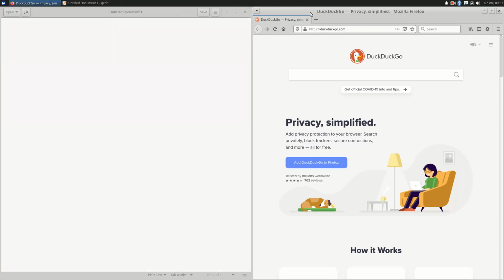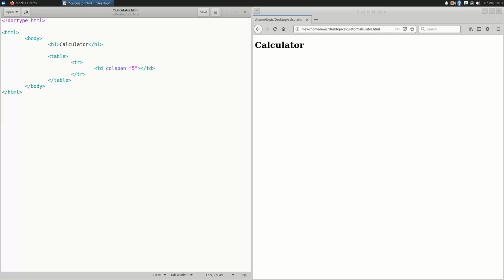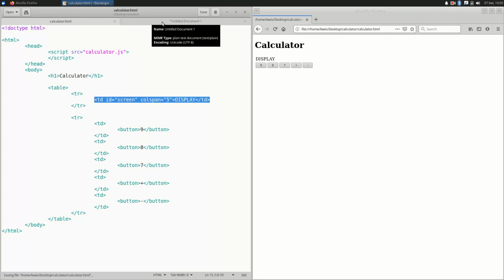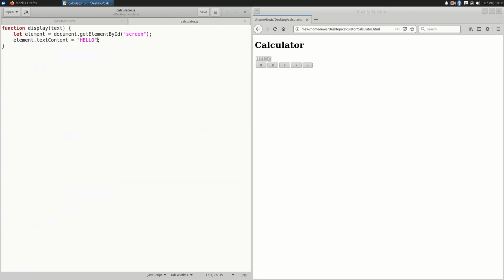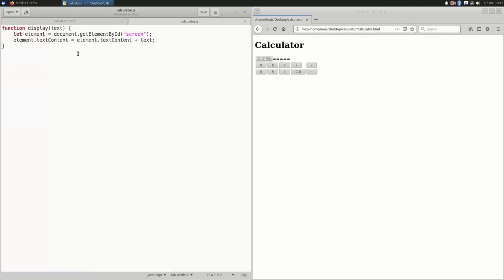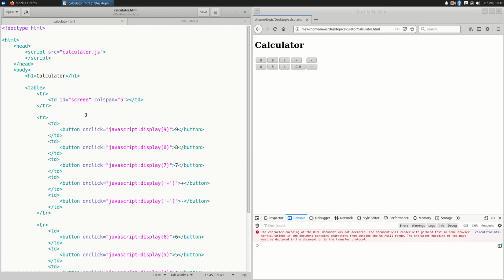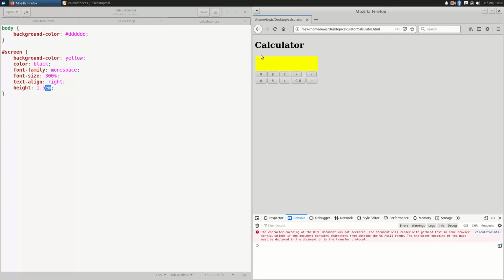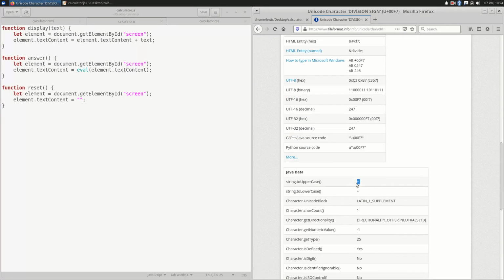Writing a calculator in HTML, CSS and Javascript.